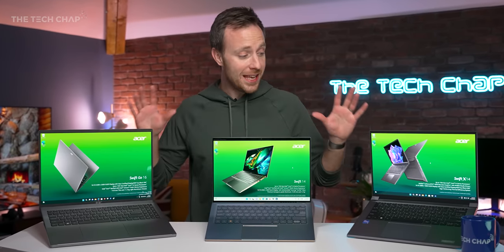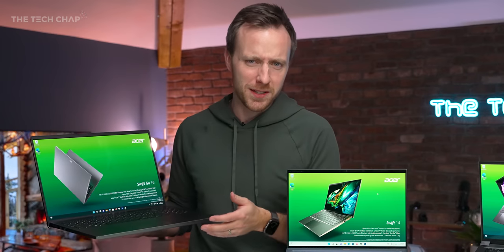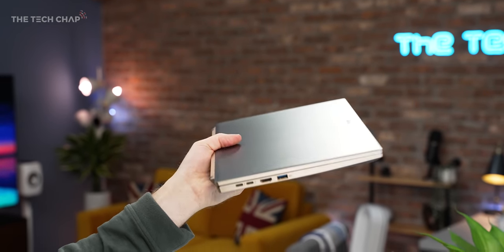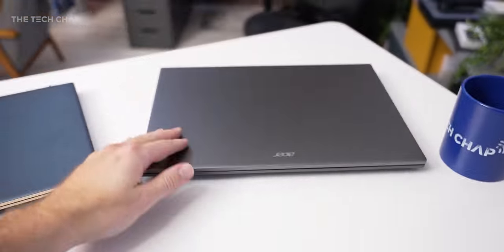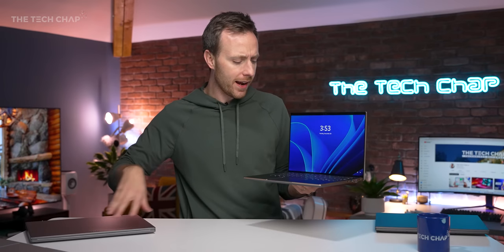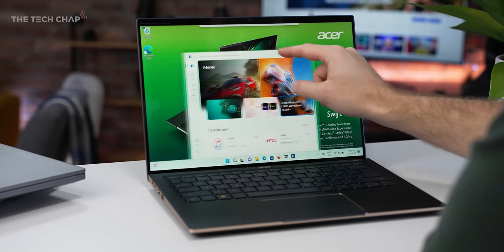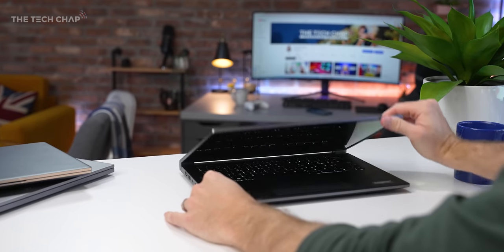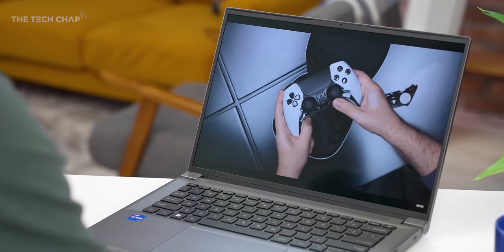NEW Acer Swift X with RTX 4050 - First Impressions! 🔥 [CES 2023]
First look at the Acer Swift 14, Swift X & Swift Go at CES 2023 - featuring 13th Gen Intel processors, OLED displays & NVIDIA RTX 4050! Are these the most exciting laptops of 2023 so far?

0:00 Acer Swift 2023
02:25 Swift Go
03:16 Swift 14
04:57 Swift X